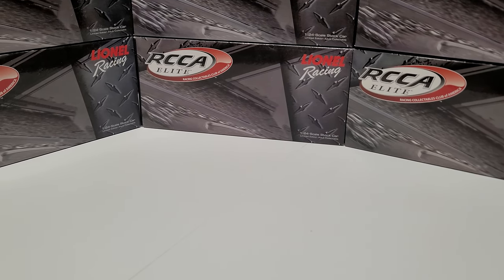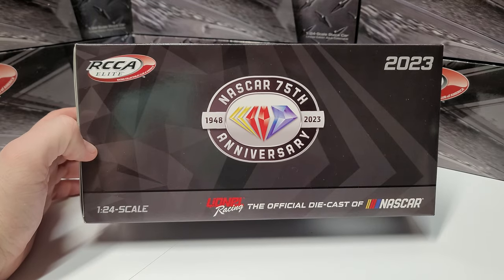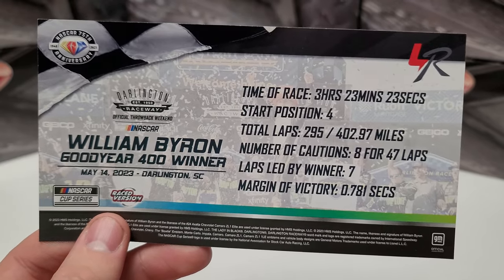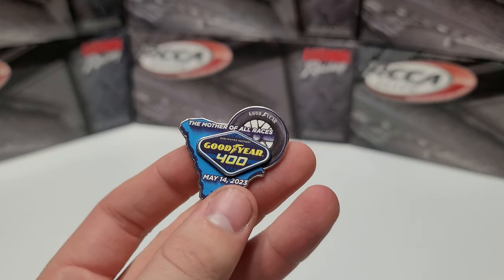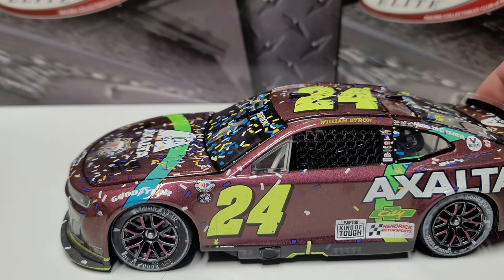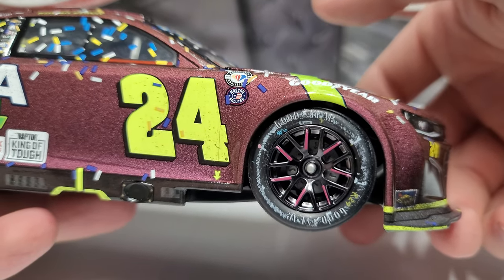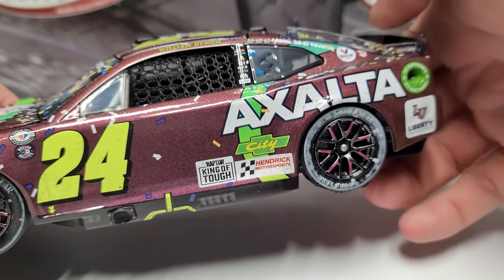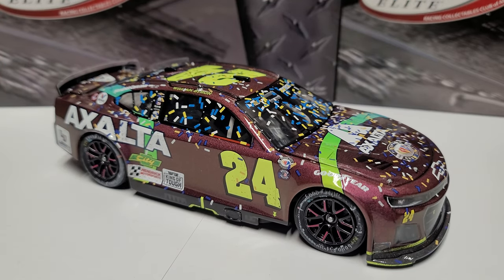William Byron 2023 Darlington Throwback Win 1/24 NASCAR Diecast Review